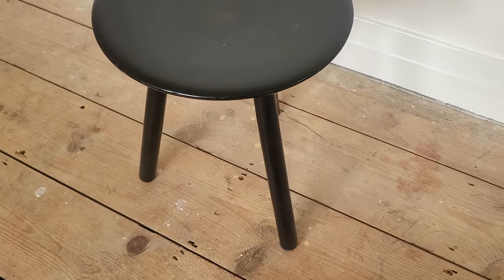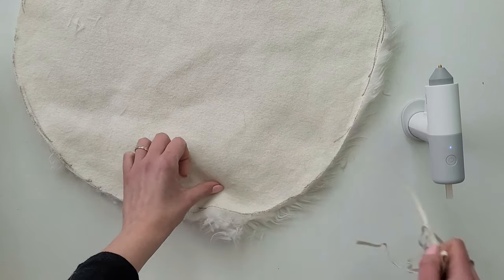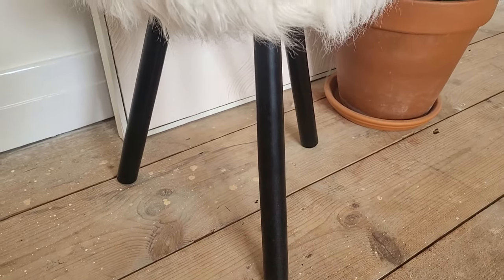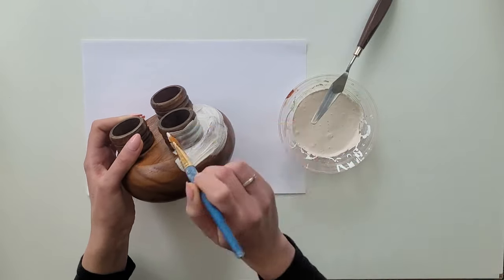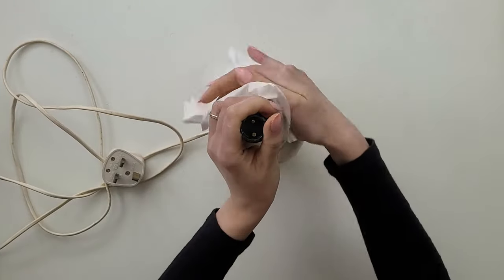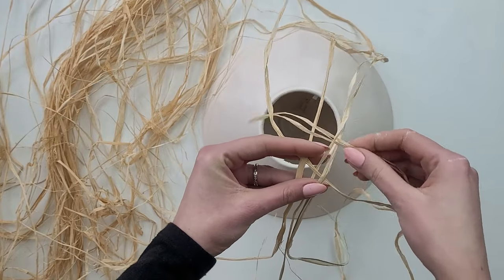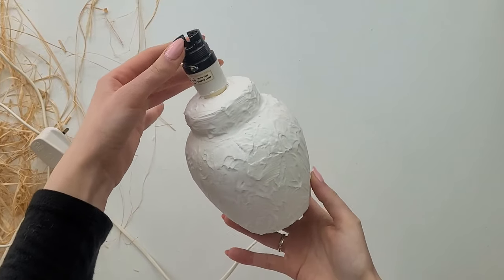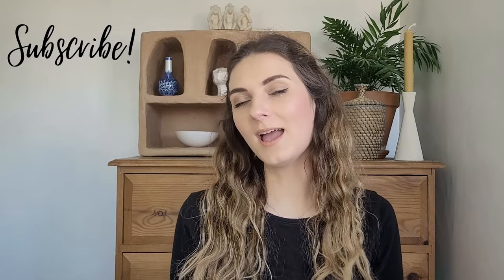DIY THRIFT FLIPS HOME DECOR on a Budget - Making Unique Decor Out of Thrifted Items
Happy Wednesday and welcome back! Today I'm super exited to share with you three new DIY Thrift flips home decor ideas. I absolutely love thrifting, looking for treasures and bargains. Sometimes I'm not able to find unique and in good condition items but all items have the potential to become new and trendy decor pieces. In this episode I will transform the look of the lamp giving it completely new style. And my Vintage stool I will change to modern looking piece.

Hope you enjoy these DIY boho home decor ideas.

Products I use in this video or similar*:
- HOTO hot glue gun
- Elastic band
- All purpose filler